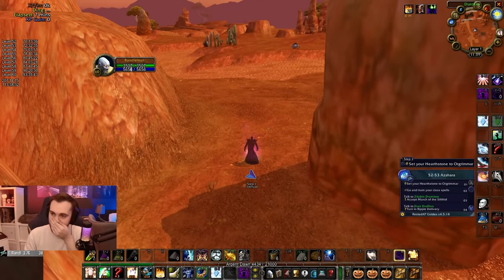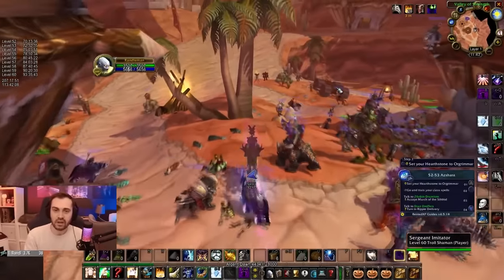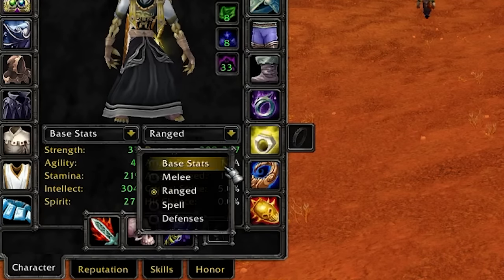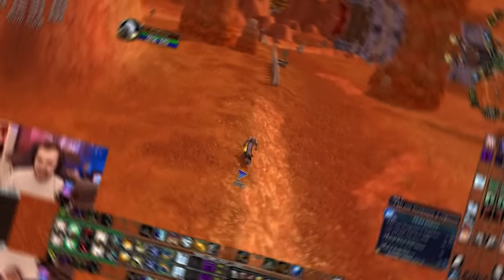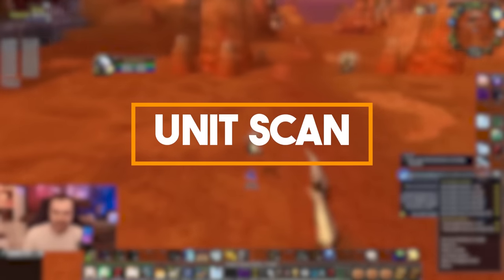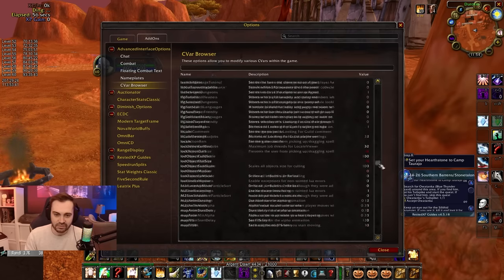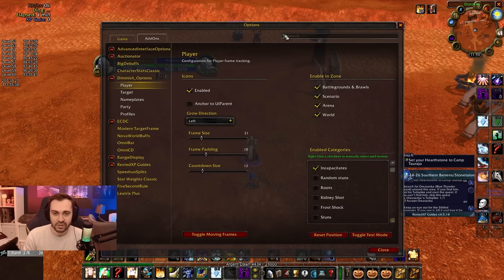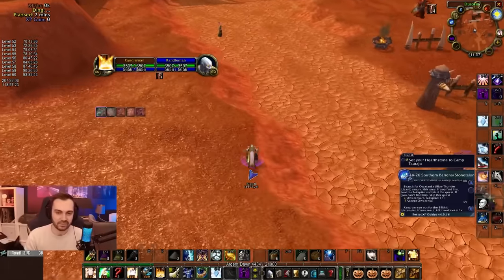Get these ESSENTIAL Addons for Season of Discovery *leveling and more!*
All links are below to my addons and profiles in the discord.

- Hydra

0:33 - Leatrix Plus
1:01 - Atlas Loot
1:19 - Details
1:44 - Auctionator
1:58 - Nova World Buffs
2:18 - Modern Target Frame
2:33 - Five Second Rule
3:12 - Range Display
3:22 - Character Stats Classic
3:39 - Item Rack
4:12 - WeakAuras
5:08 - Rested XP
5:29 - Speedrun Splits
5:45 - Stat Weights Classic
6:22 - Unit Scan
7:03 - Classic Bestiary
7:20 - What's Training
7:42 - Advanced Interface Options
8:33 - Big Debuffs
9:07 - Diminish
9:47 - Battlegound Targets Classic
9:57 - OmniBar
10:24 - OmniCD
10:34 - Enemy Cooldown Count

🎥 Video Title: Get these ESSENTIAL Addons for Season of Discovery *leveling and more!*